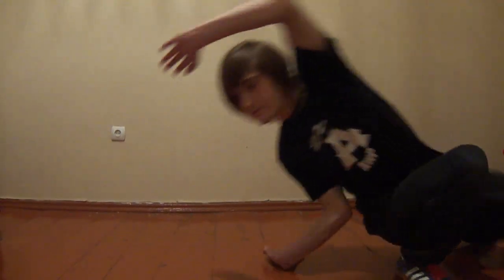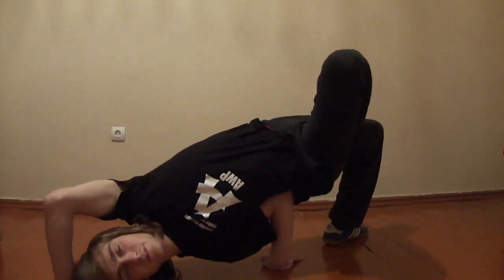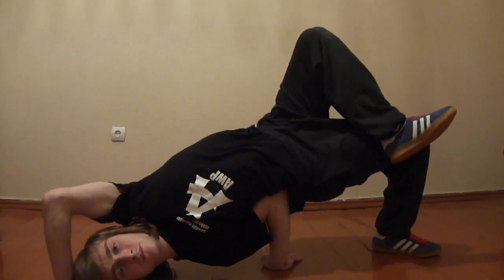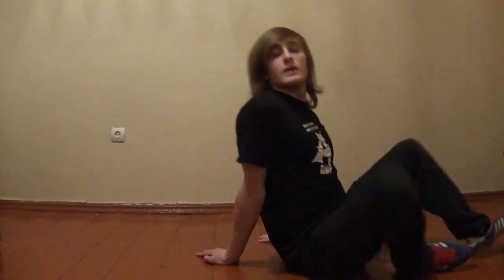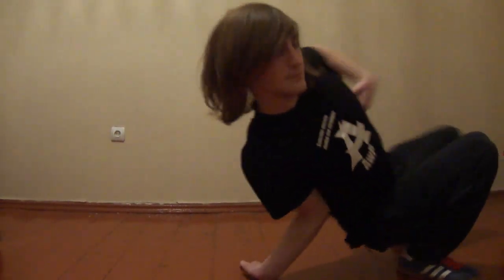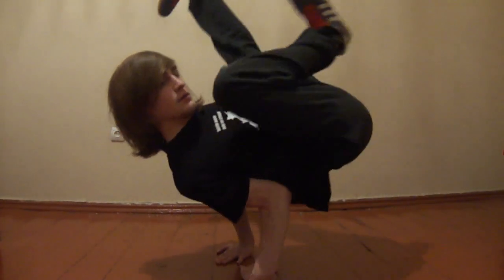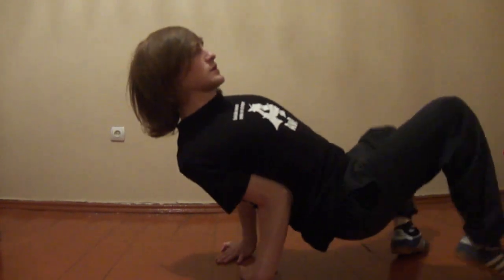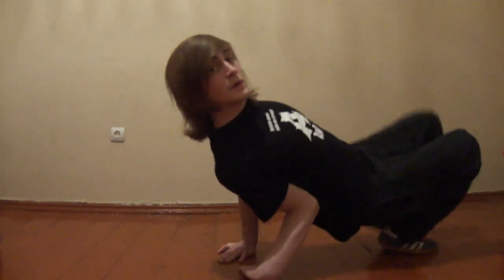Airchair tutorial by bboy awp